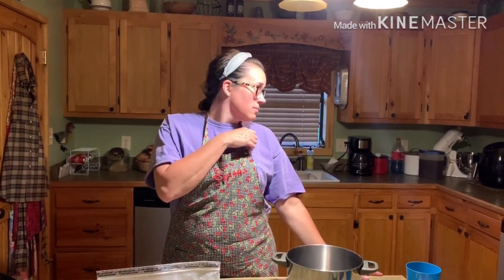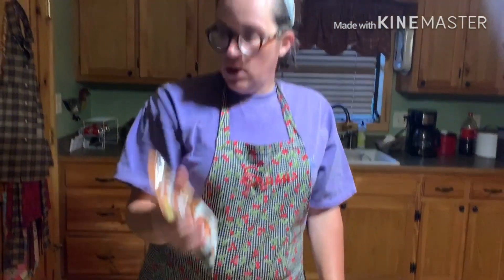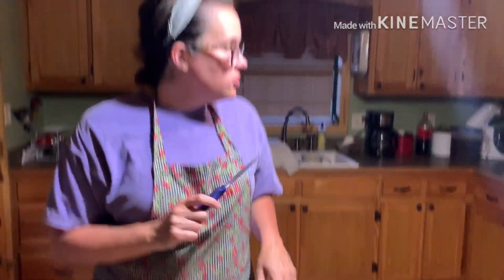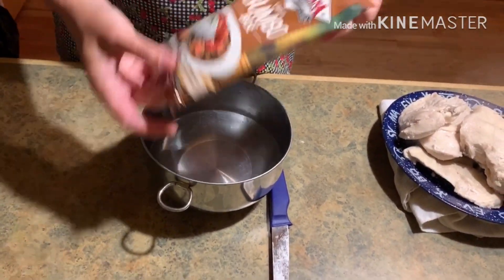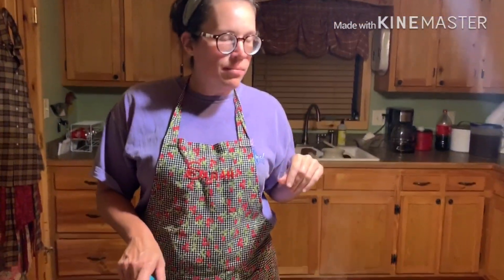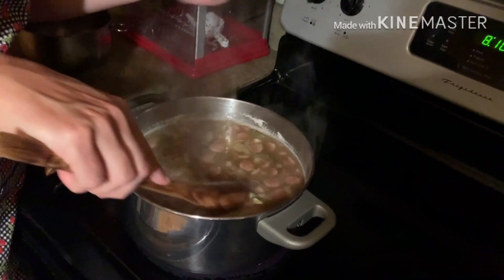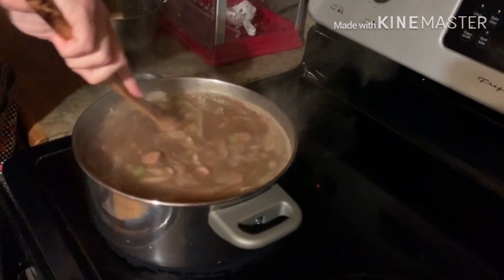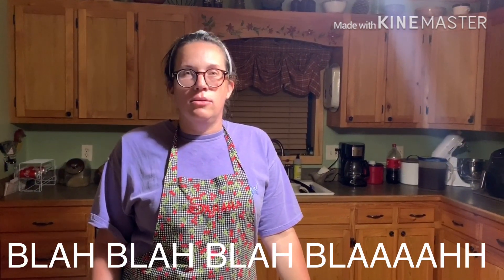Linda Joy’s Gumbo Recipe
Today, I’ll show you guys how to make a super simple and easy gumbo recipe. This recipe has been used for many many years. Hope y’all enjoy it!